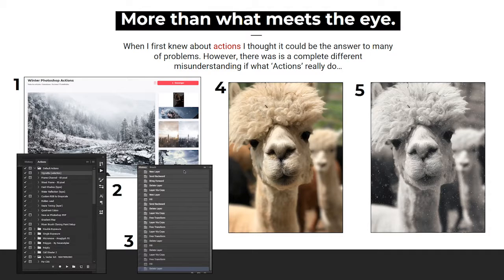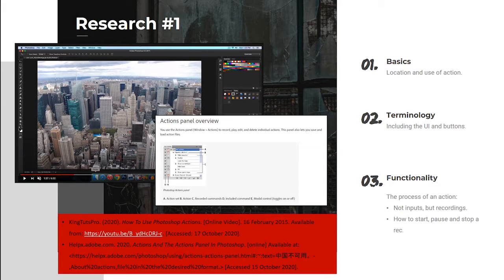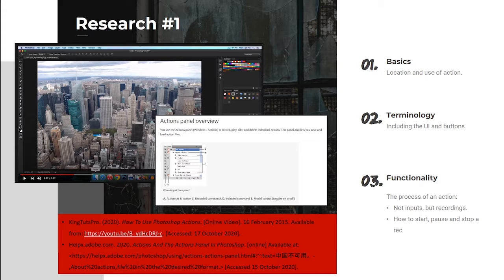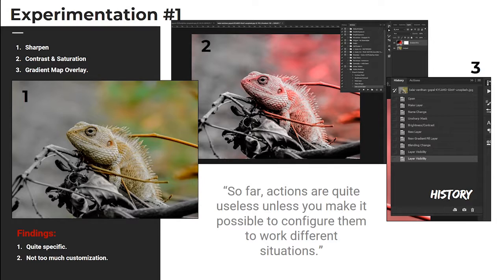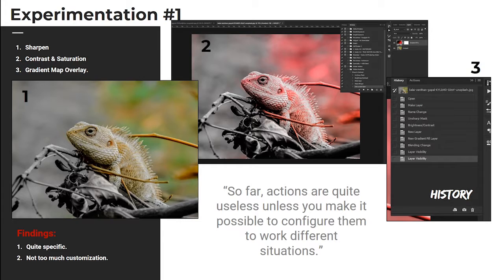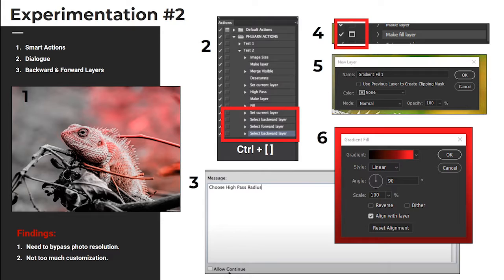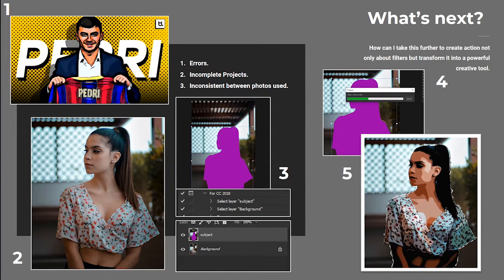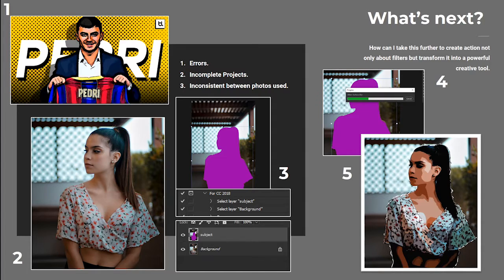How I Learnt Action in Photoshop. (Week 16 Presentation).